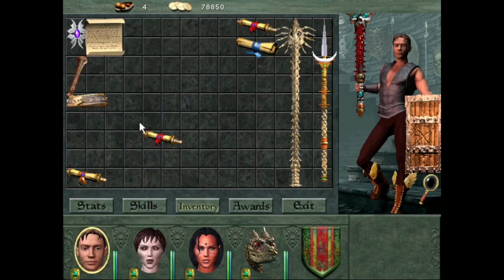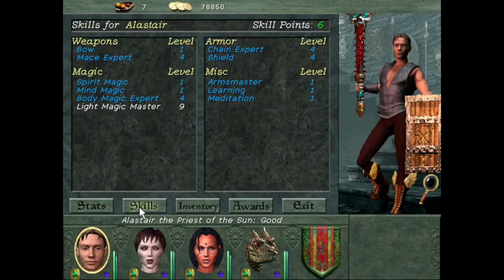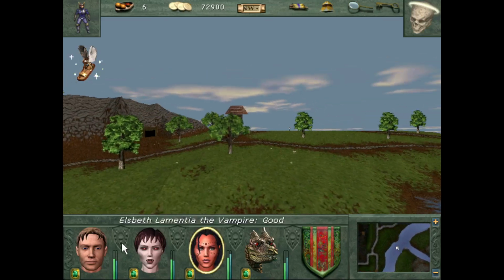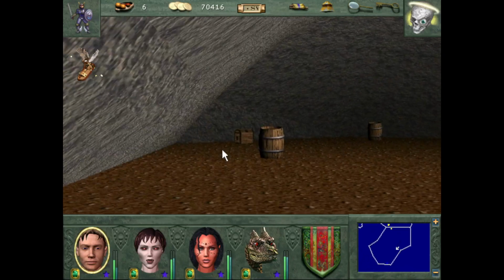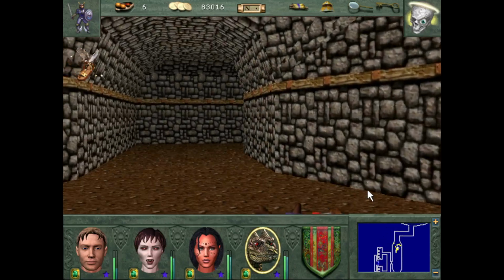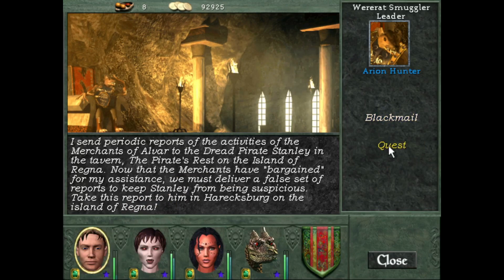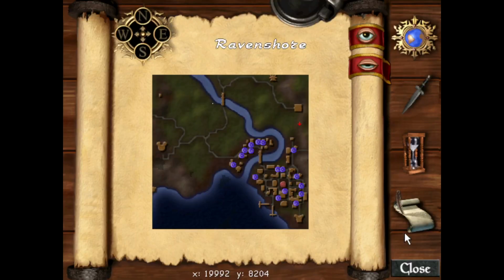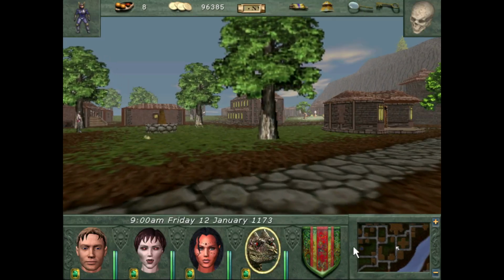Slaughter in Smuggler's Cove - Let's 100% Might and Magic VIII part 13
We win at some stat pedestals, gain some levels, clear a dungeon and advance the main quest a little. Progress all around.